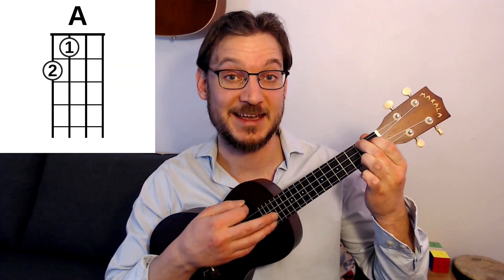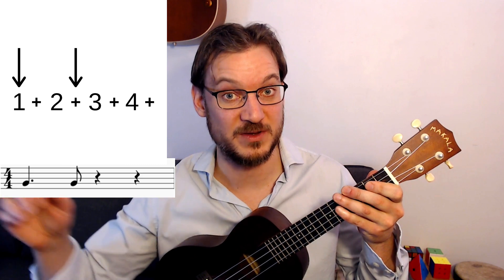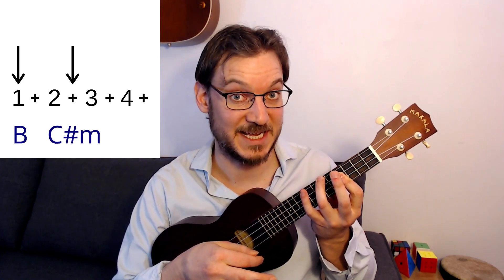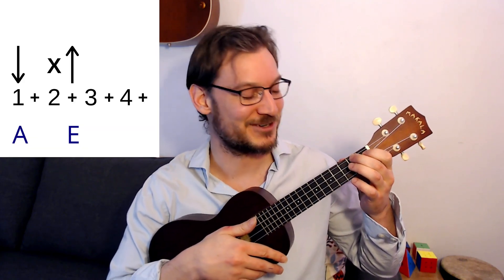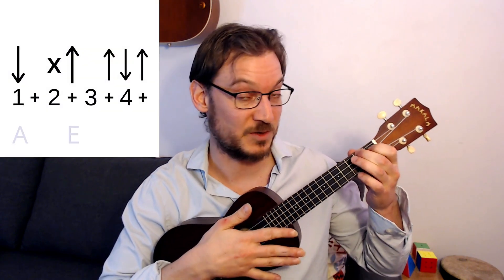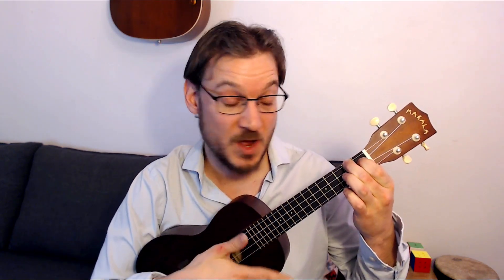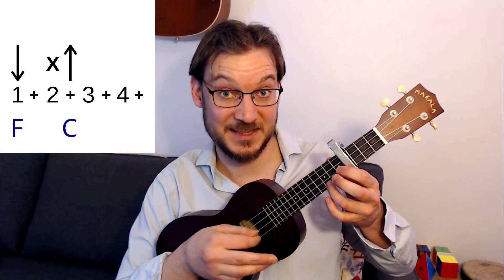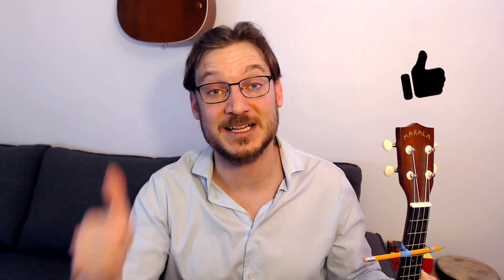How to Play Taylor Swift's Anti-Hero on Ukulele 4 Ways!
Play along to 4 versions of antihero by Taylor Swift in this fun beginner ukulele lesson! It includes a breakdown of the rhythm, 4 strumming options, and 4 ways of playing the chords.

0:00 - Intro
0:55 - Version 1 - A (Original Key)
1:53 - 4 Strumming Patterns
7:14 - Version 2 - C
8:11 - Version 3 - F
9:25 - Version 4 - Capo
10:04 - Little "Hack" ;)

NEW BOOK! Ukulele for Beginners and Beyond!

Get FREE SAMPLES of my books and a FREE 10 SONG PDF!

Get my BOOKS!  Easy Ukulele US
Easy Ukulele CA
Easy Guitar US
Easy Guitar CA
The Fun Drum Book for Kids US
The Fun Drum Book for Kids CA